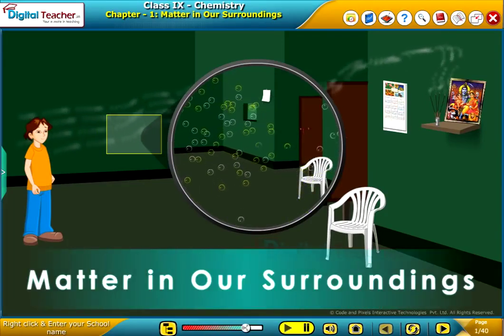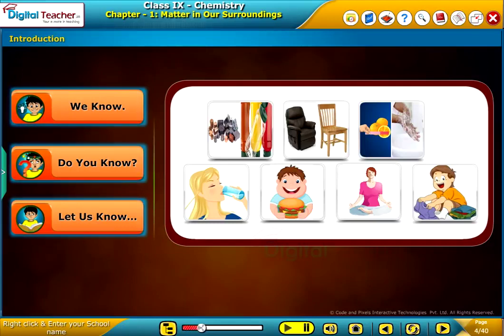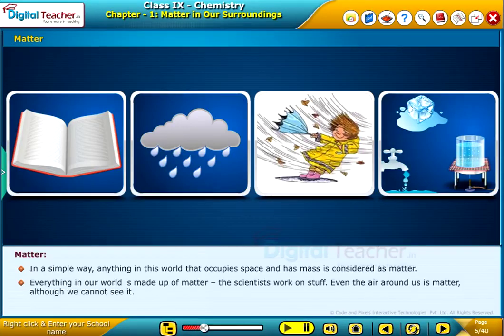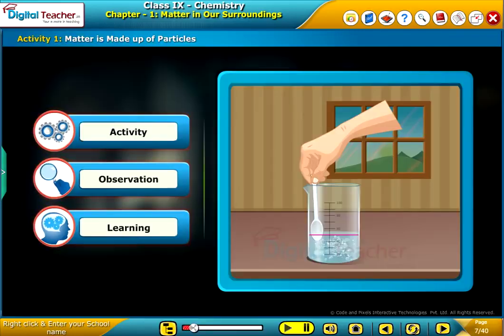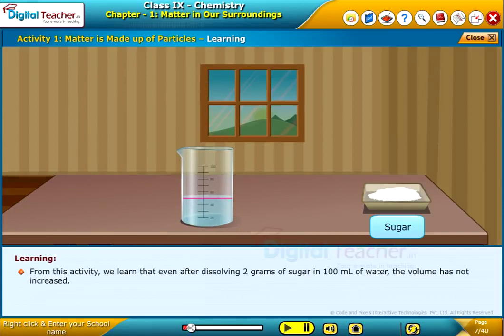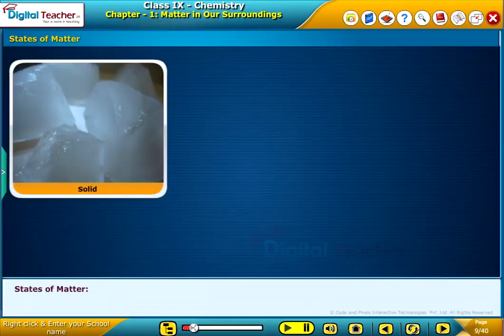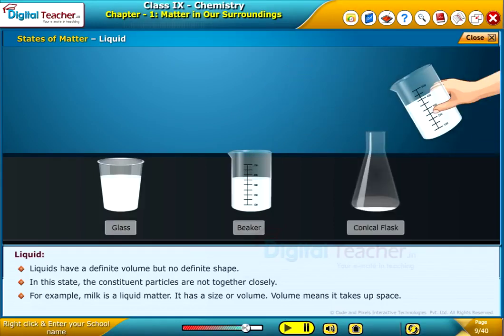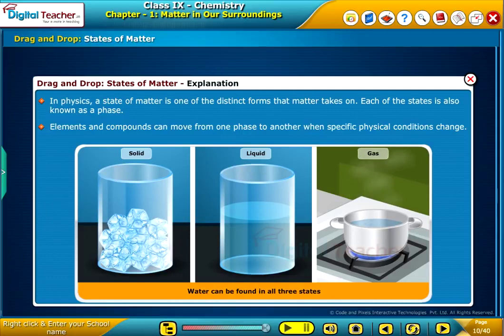Matter and its properties